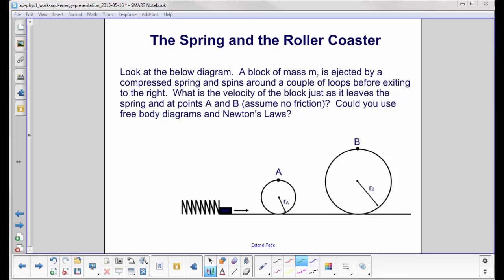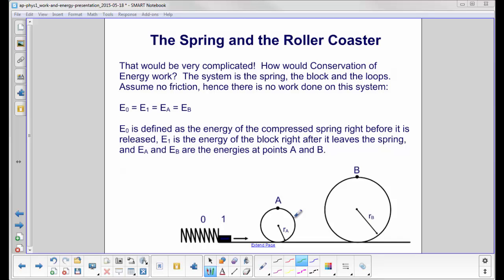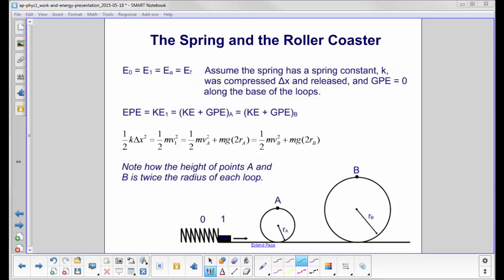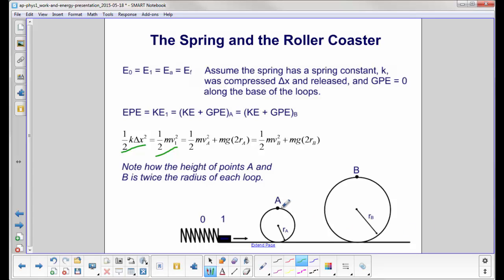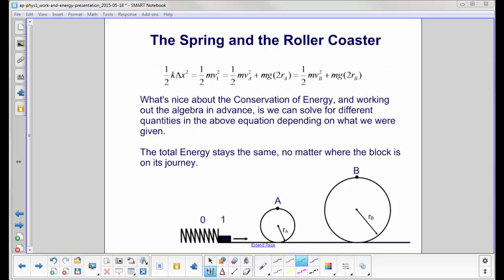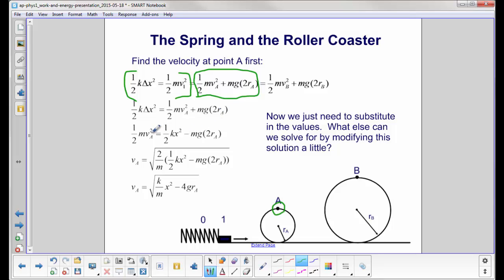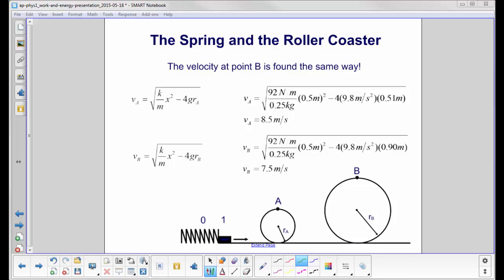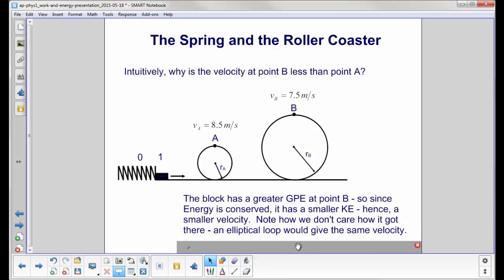AP 1 Work and Energy Spring Roller Coaster